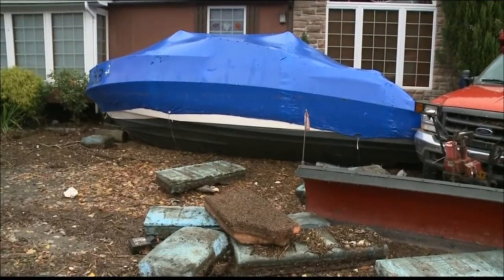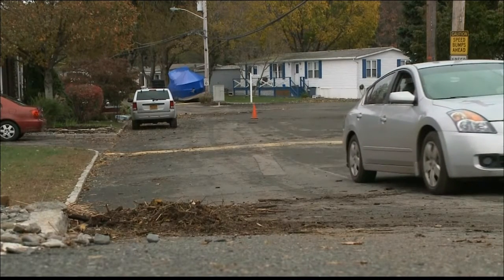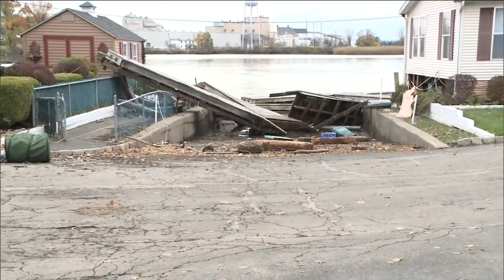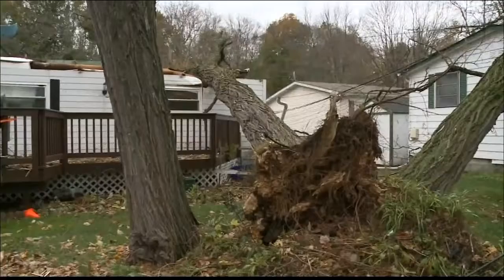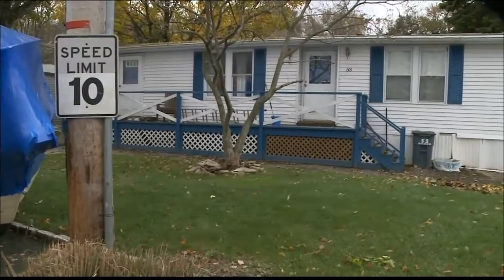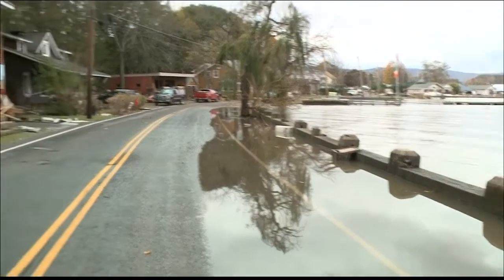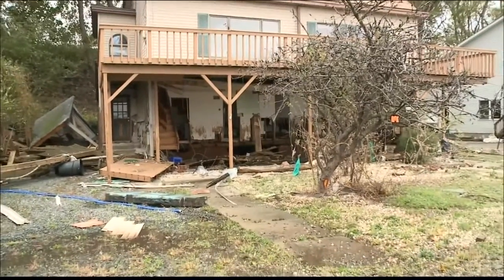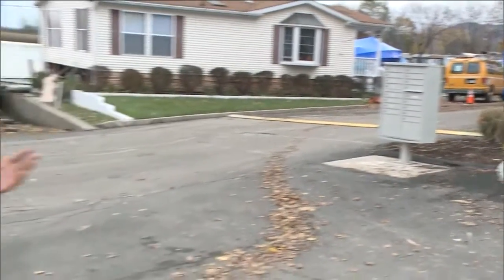The long road home